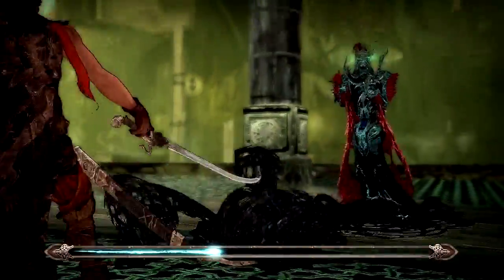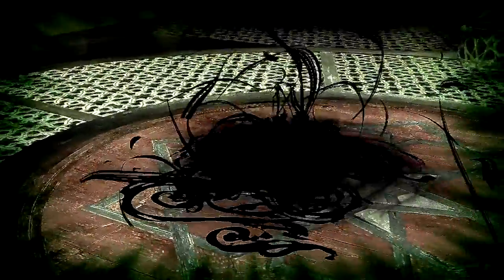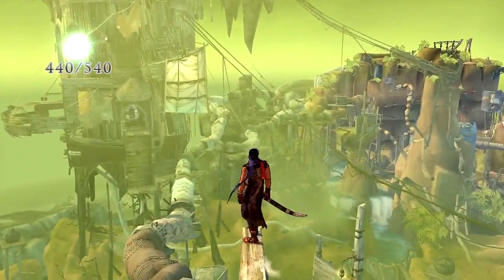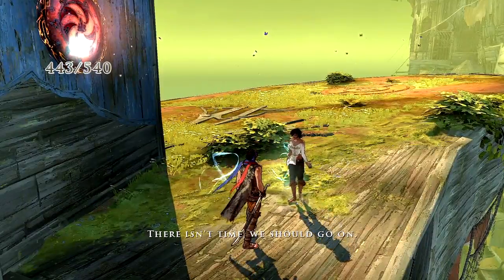Prince of Persia (2008) Walkthrough [Part 13: The Machinery Ground]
Want to catch up on the rest of the commentary?

"The wind is free, but the sand goes where it is blown.Unaware of the world around it. Whirling on the breath of the Gods, at the mercy of the storm that engulfs it. What is one grain of sand in the desert? One grain amongst the storm?" When an adventurer loses his donkey in the desert, little does he realise that he's about to be thrust into a battle of the gods with a mysterious woman. Can these two very different people work together to prevent an unstoppable evil from escaping? Can they heal the land?

It's time for the Prince of Persia (2008) Walkthrough!